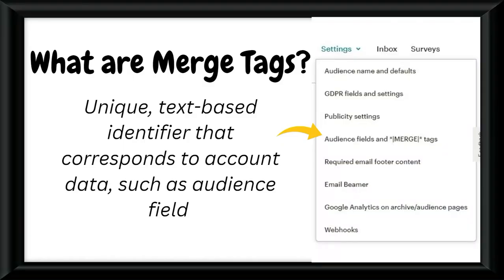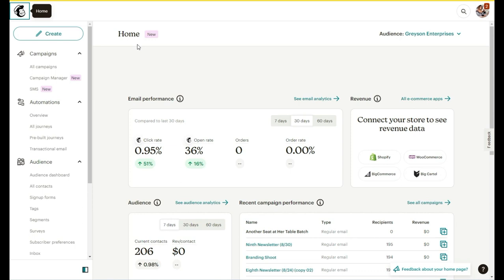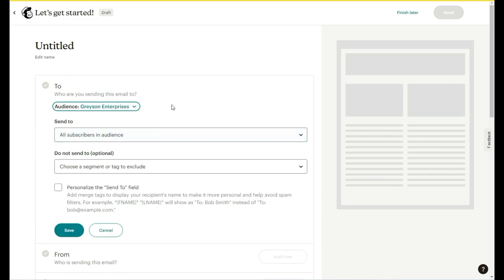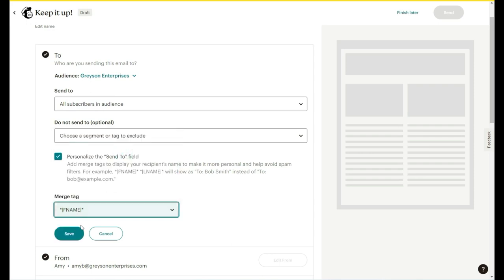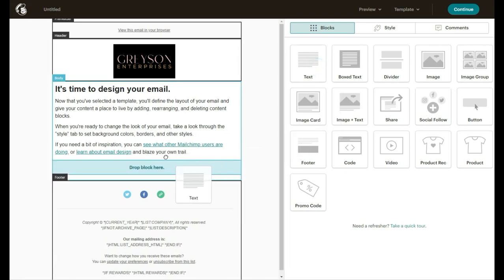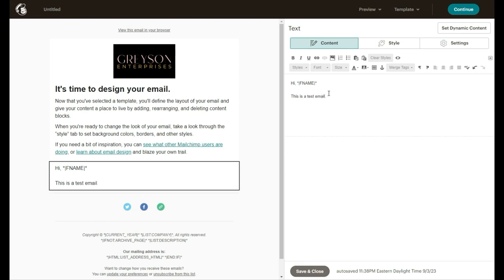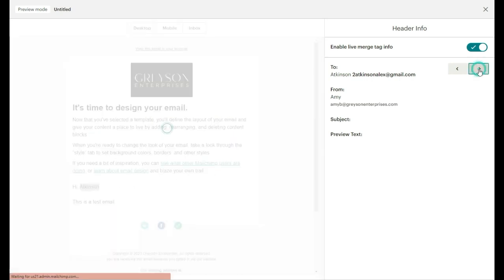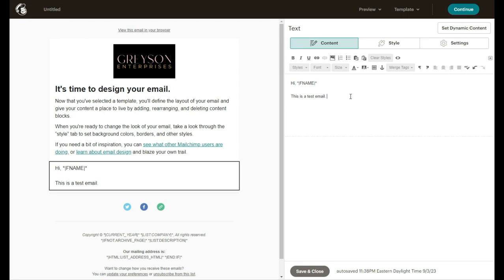Email Marketing 101: How to Apply Merge Tags in Mailchimp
📧 Email Marketing Campaigns 101: How To Apply Merge Tags in MailChimp by Bryana Barahona

💫 Learn about creating merge tags in Mailchimp through this easy to follow, step-by-step tutorial with our Digital Marketing Lead, Bryana Barahona, tailored to your business!

This video is a part of our exclusive Entrepreneur Business Toolkit, where you'll find a treasure trove of insights to supercharge your business! 📚💼

Don't miss out on expert tips to level up your email marketing campaigns!

✨ Greyson Enterprises is Miami’s Premiere Boutique Consulting + Design Agency. Our team of experts specializes in Web Design, Graphic Design, Logos, Marketing Materials, Branding, Project Management and so much more!

Don't miss out on expert tips to level up your visuals!  📌